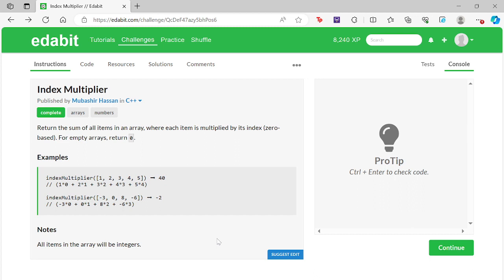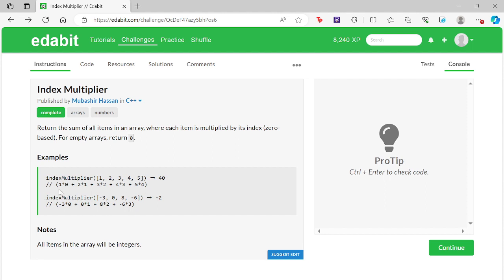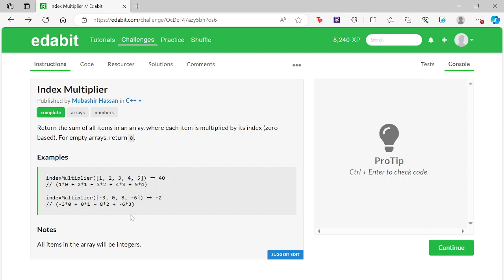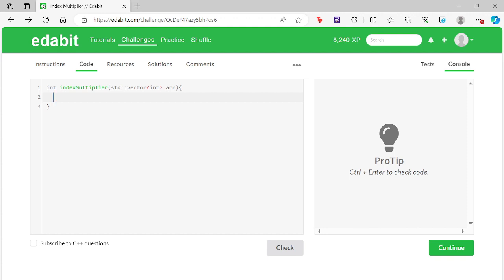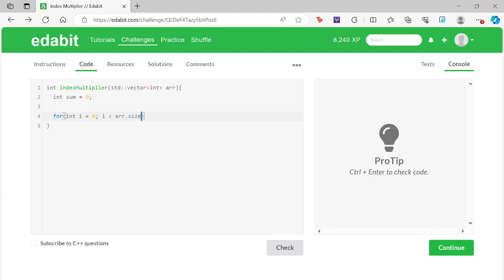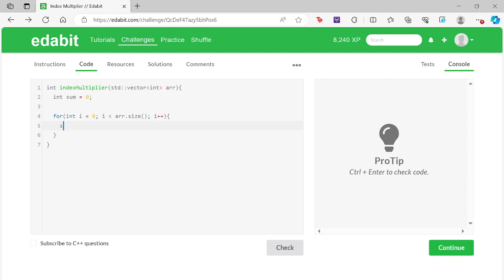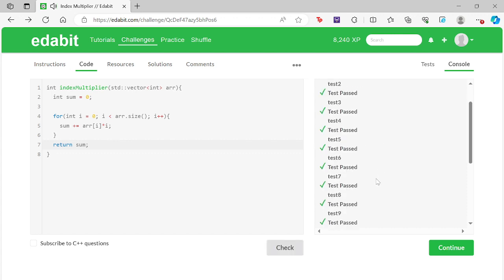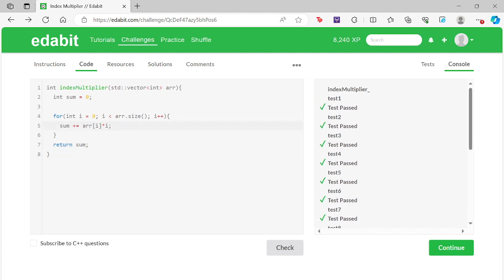C++ Tutorial for Beginners - Edabit - Index Multiplier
This C++ tutorial for beginners helps you how to solve the problem on Edabit that is called, Index Multiplier. Follow along to learn some programming!